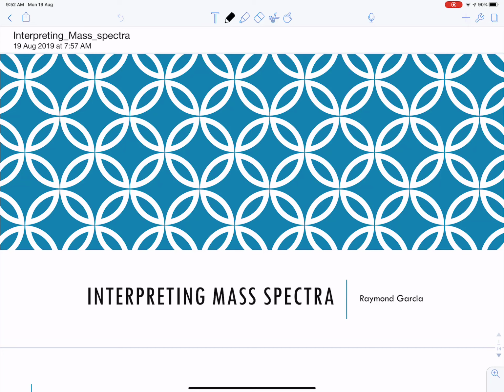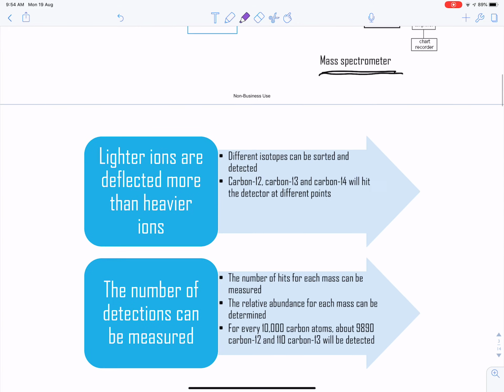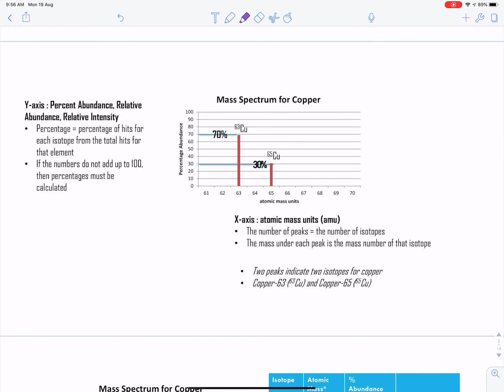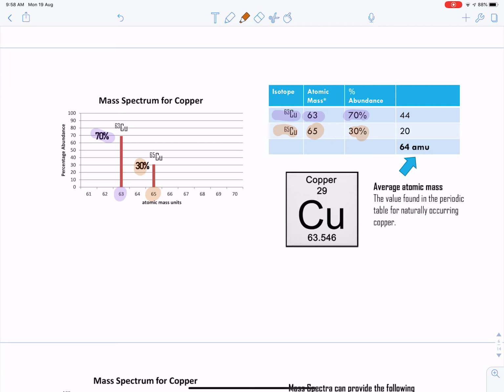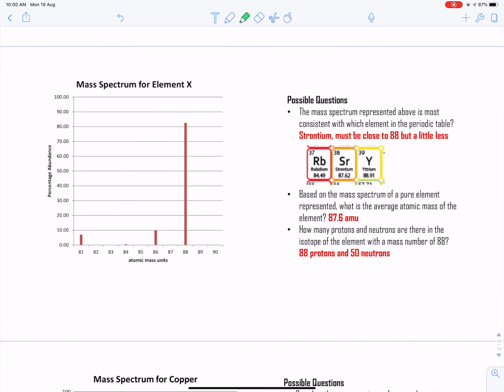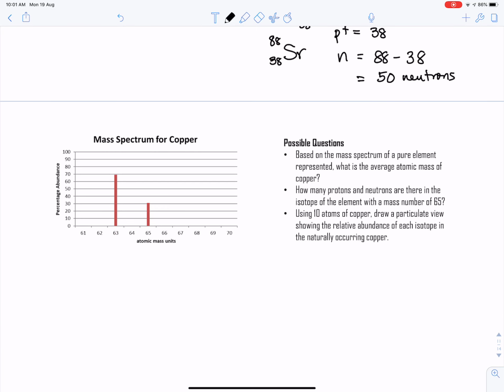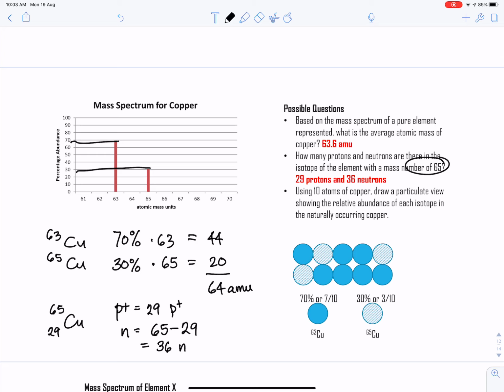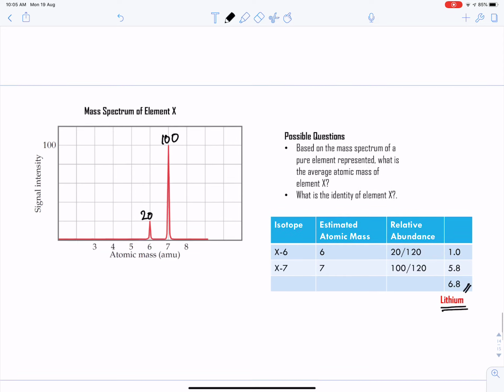AP Chemistry Lecture Series Interpreting Mass Spectroscopy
dosv